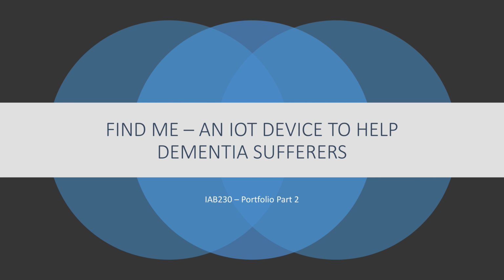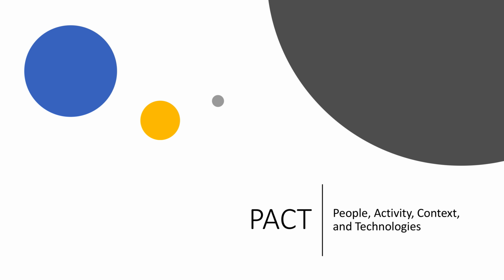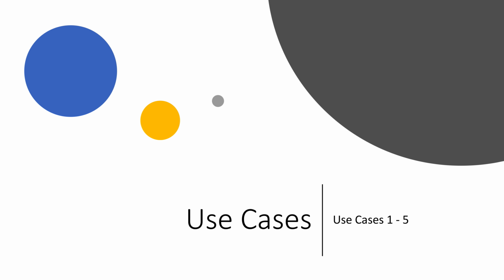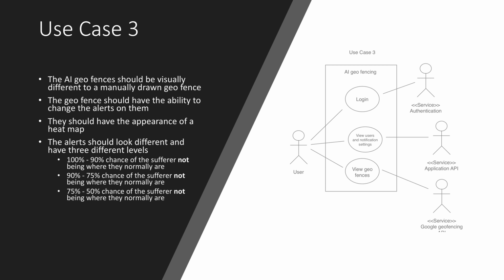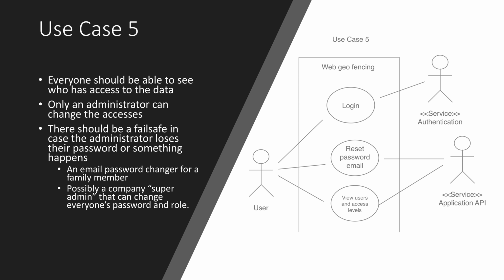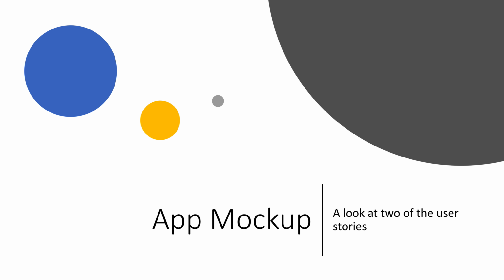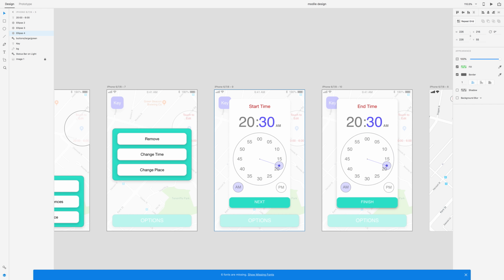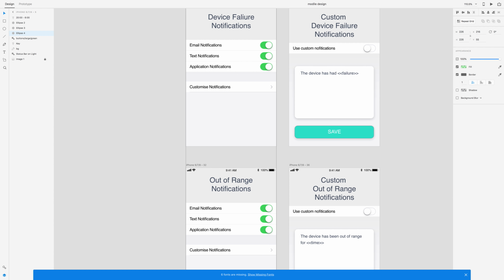Find Me - An IOT device for dementia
IAB230